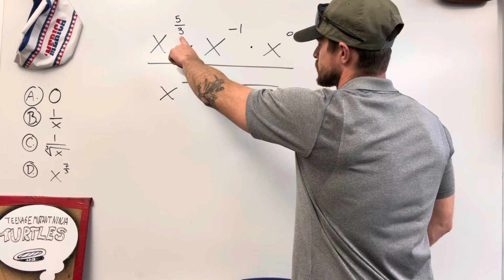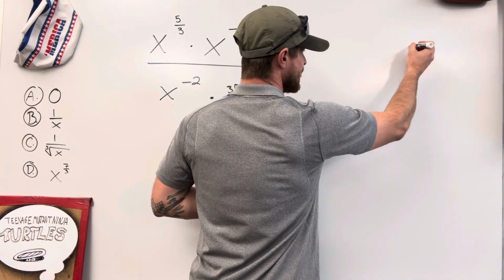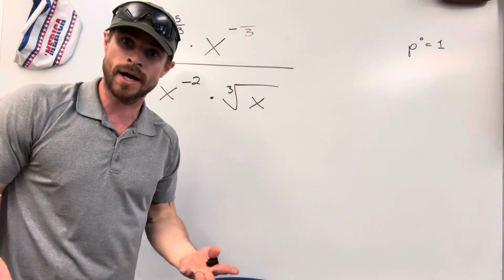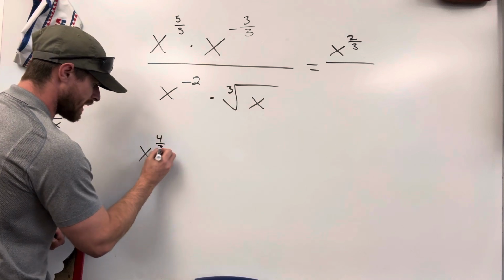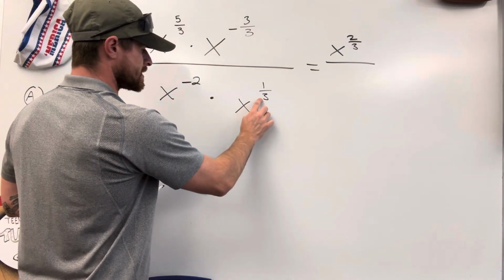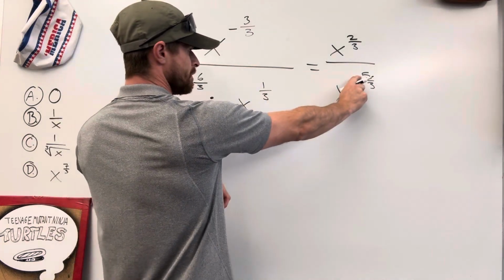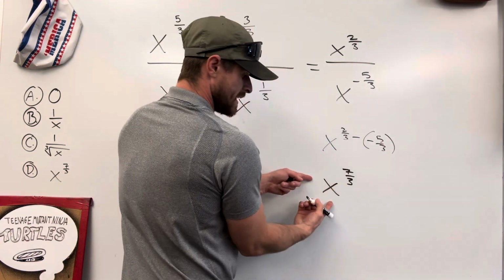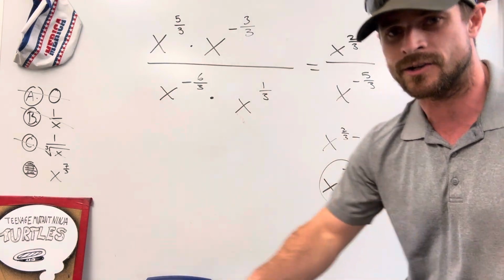COLLEGE READY ALGEBRA Fractional Exponents